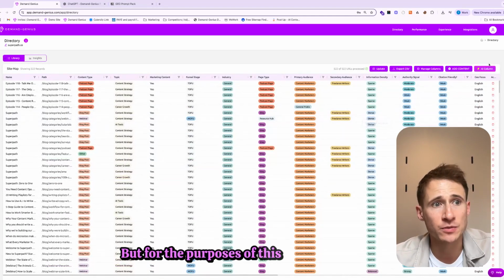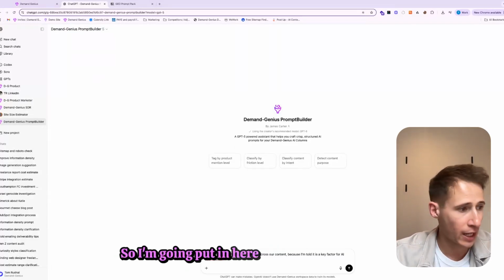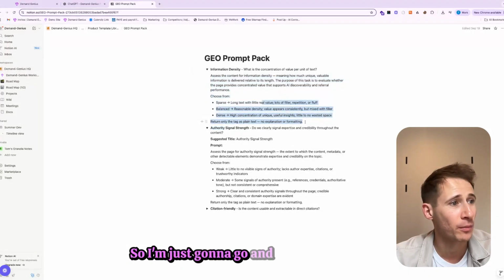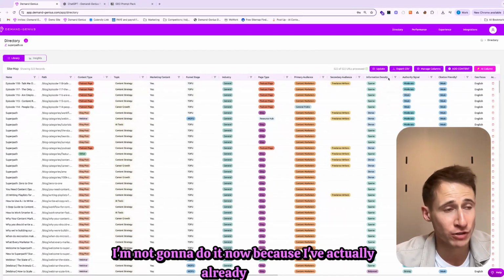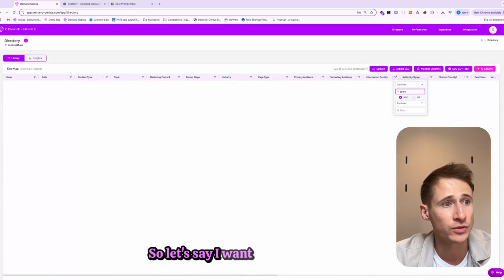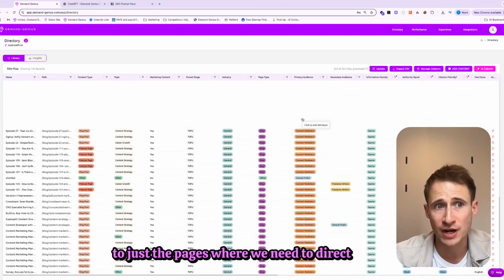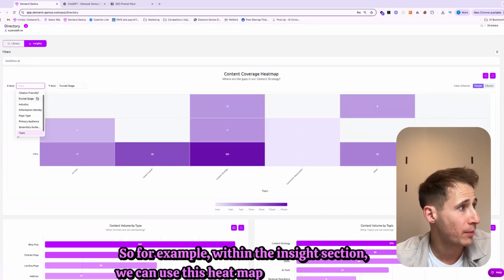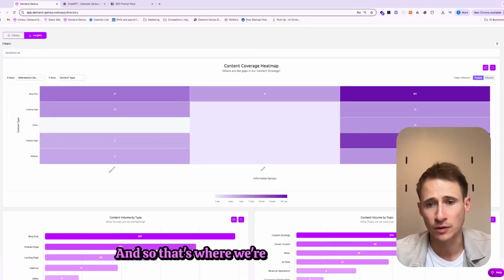Audit AI Optimization across and Entire Site - in Minutes!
How to Audit Your Site for GEO Performance in Minutes

Quick walkthrough of how we identify and prioritize GEO issues across an entire content library using Demand Genius.

I'll show you how to:
1. Generate prompts for GEO analysis using our custom GPT
2. Run automated audits for information density, authority signals, and citation-friendliness
3. Filter down from 500+ URLs to a manageable priority list
4. Turn performance problems into clear action plans

This is especially useful if you have a large content library and need to systematically improve your AI visibility.